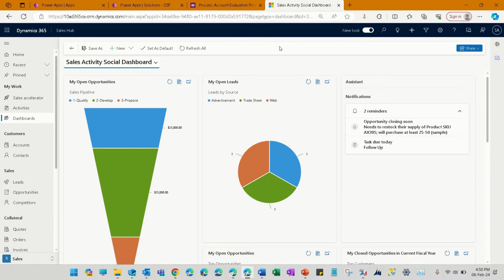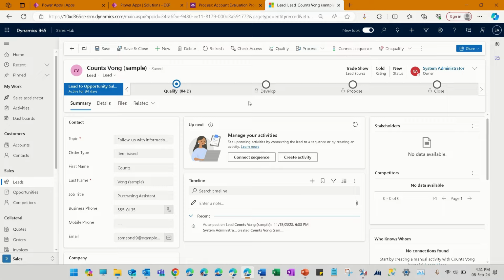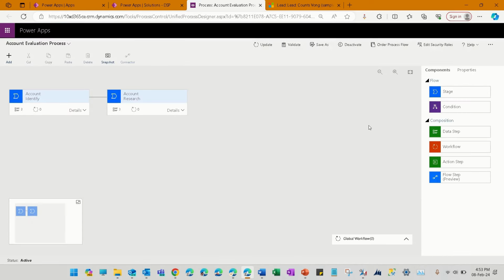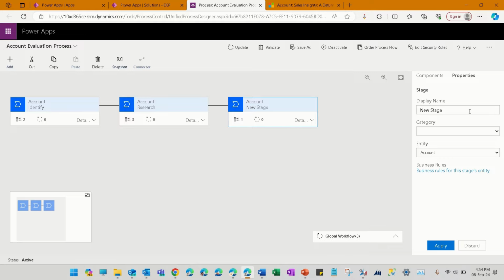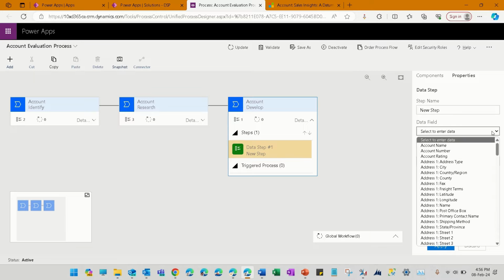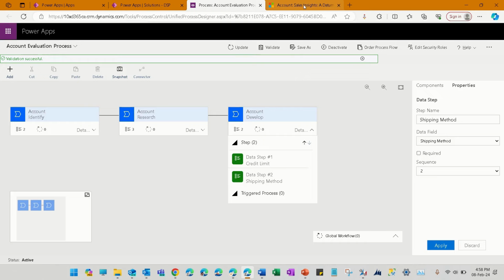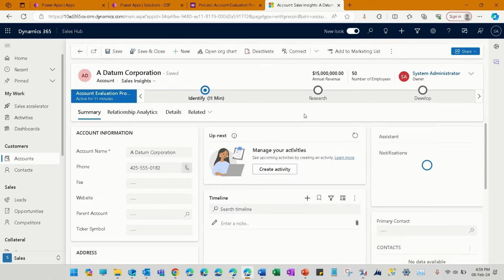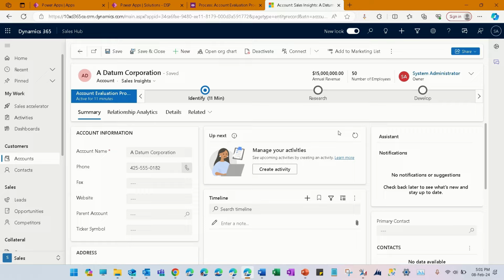B for Business Process Flows - Dynamics 365 Sales A to Z Series